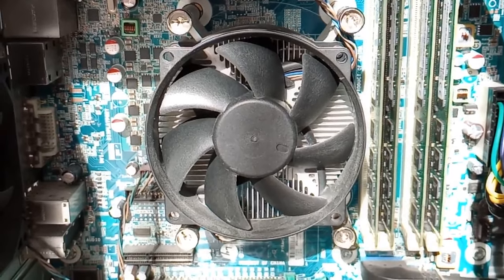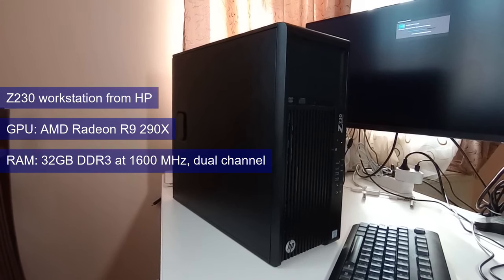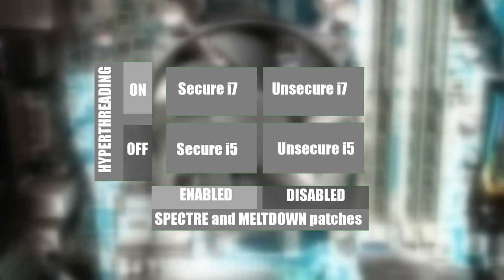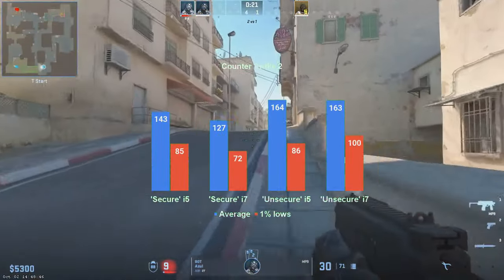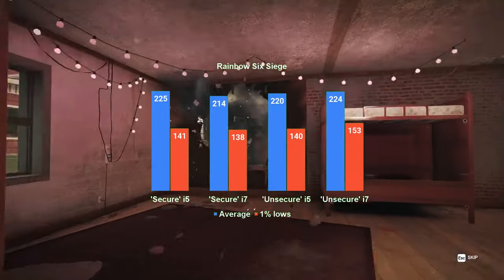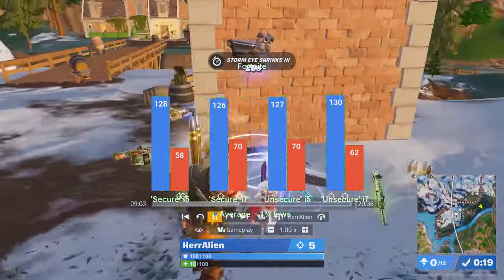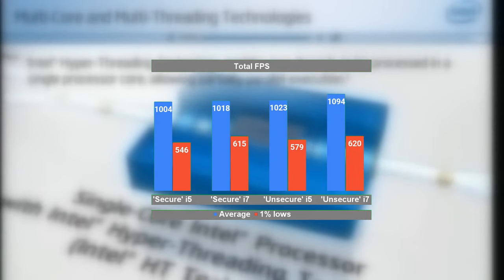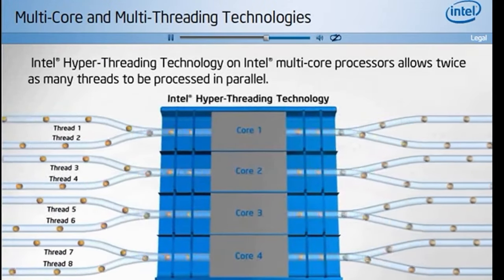How well do Intel 4th Gen CPUs run games today? (E3 1241 v3 Xeon as i7 4770, i5 4570)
We explore how the 4th gen Intel core i7 and i5 equivalents run today. We used the Xeon E3-1241v3 to emulate both Intel's core i7 4770 and core i5 4570.
We also investigated how the SPECTRE and MELTDOWN security patches affect the CPUs performance.

00:00:00 4th gen, 4 core CPUs
00:00:38 Test system and settings
00:01:29 Apex Legends
00:01:58 Counter-Strike 2
00:02:26 Rainbow Six: Siege
00:02:55 The Finals
00:03:21 Fortnite
00:03:48 Valorant
00:04:16 Hyperthreading, average FPS and the 1 percent lows
00:05:03 Disable security patches, or not